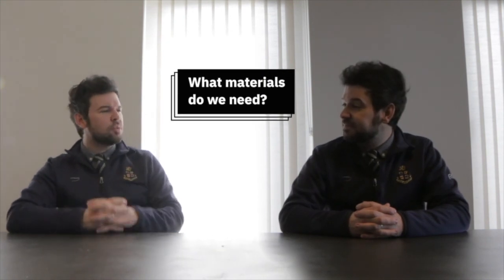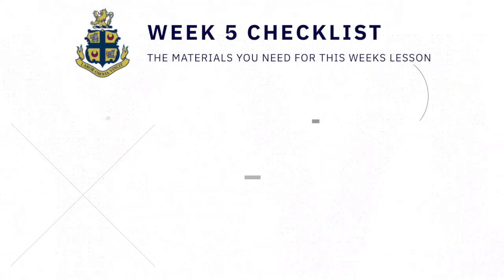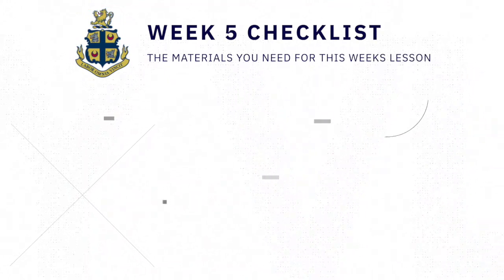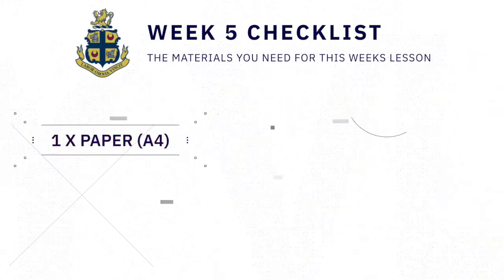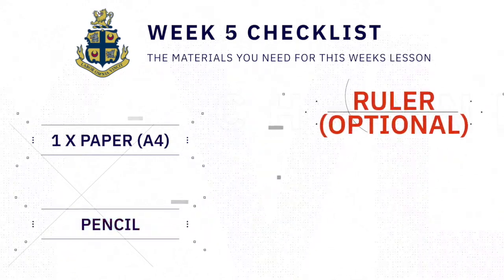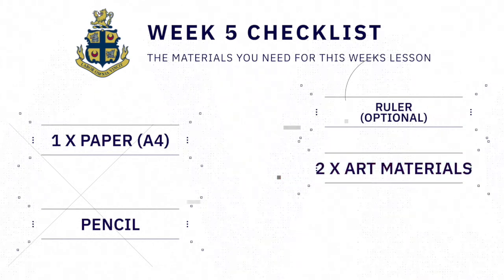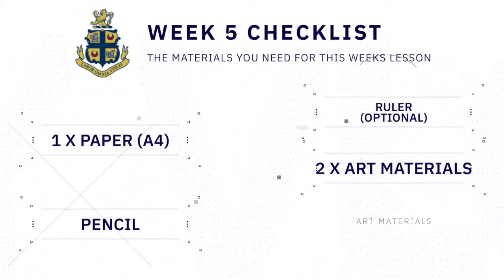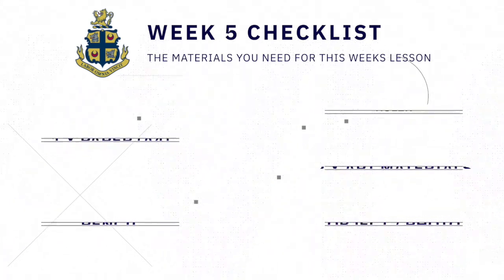KS3 ART Week 5 (2021) - StrathWorldwide